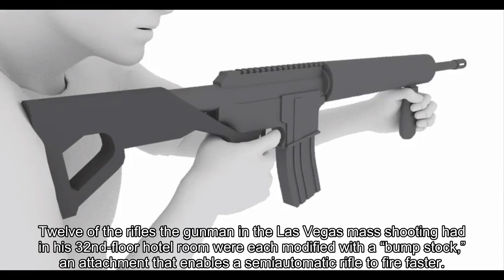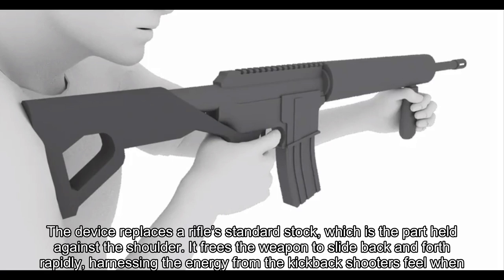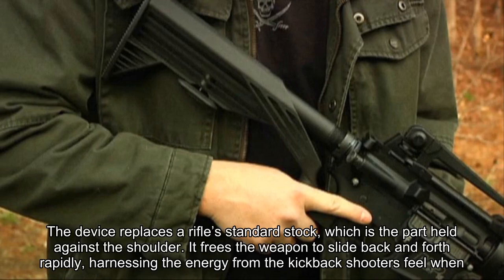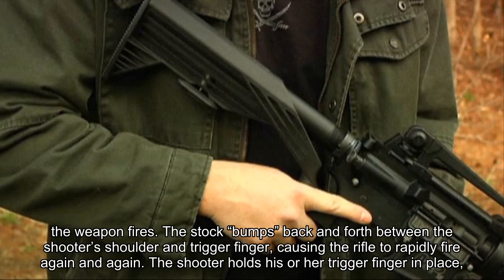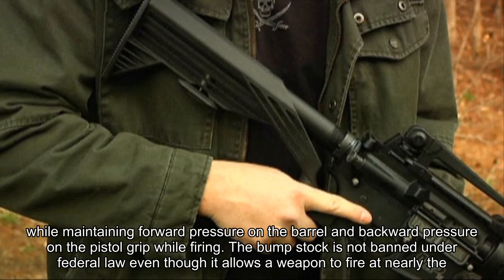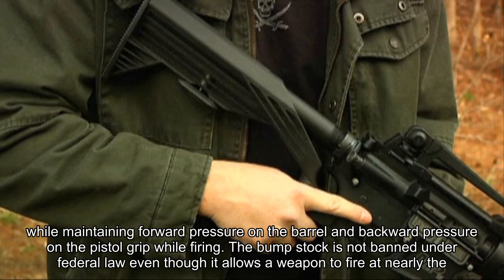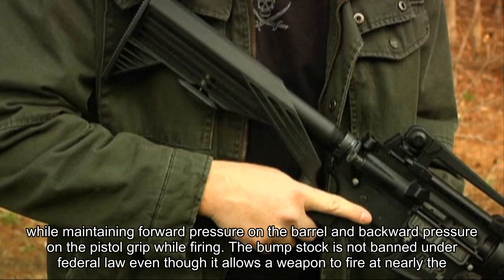What Is a Bump Stock and How Was It Used in the Las Vegas Shooting?